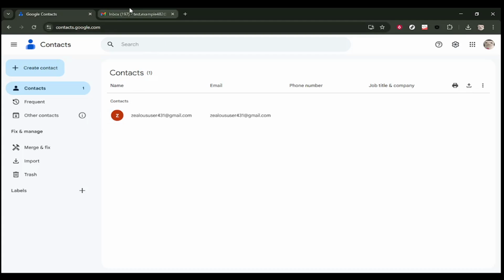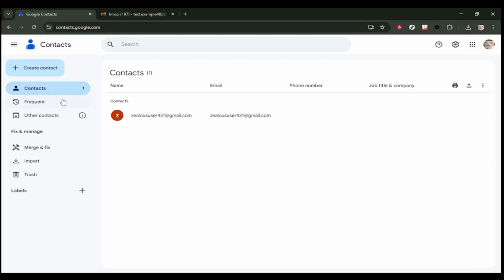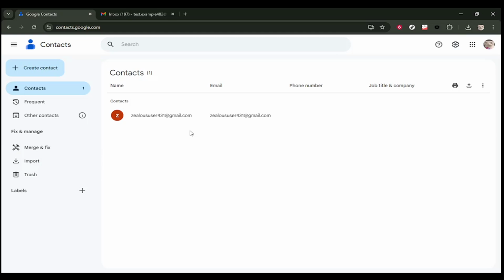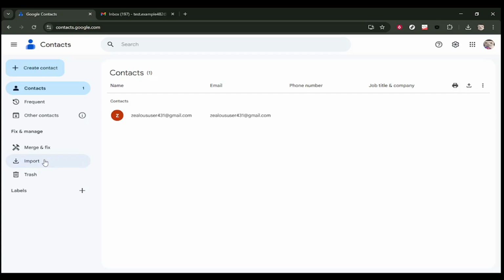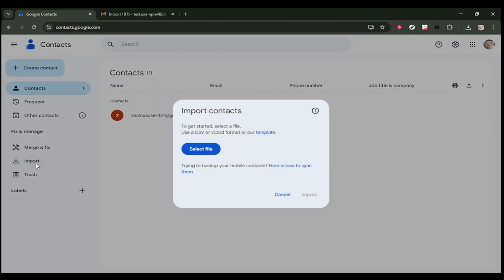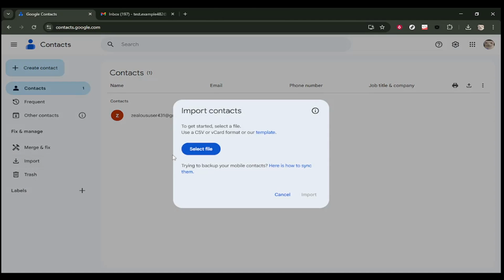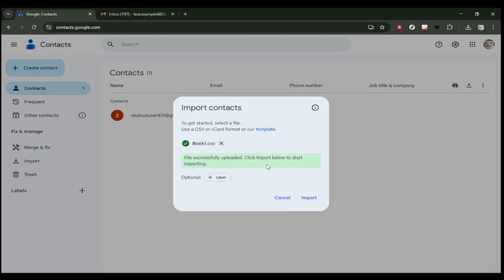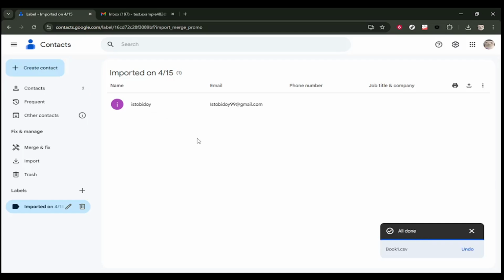How To Import Contacts From Excel To Gmail [2026 Guide]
In today's video we cover: How To Import Contacts From Excel To Gmail, Import Excel Contacts to Gmail, Gmail Contact Import, Excel to Google Contacts, Google Contacts Tutorial, Gmail Tutorial, Spreadsheet to Gmail, Import CSV to Gmail, Contact Management, Google Workspace, Excel Data Migration, Gmail Contacts, Bulk Import Gmail, Google Contacts Guide, Email Productivity

-Google Drive
-Google Meets
-Google Sheets
-Google Chrome
-Google Forms
-Google Gmail